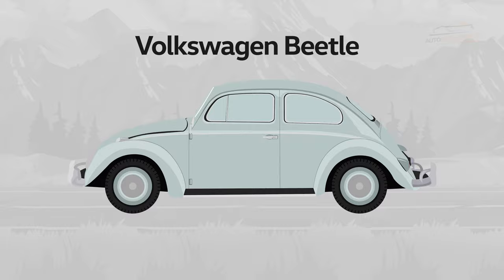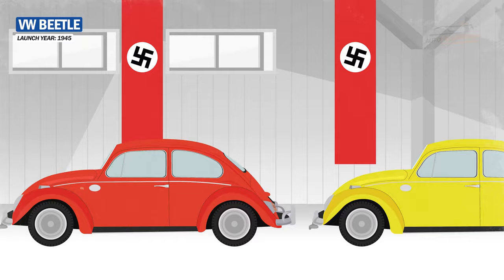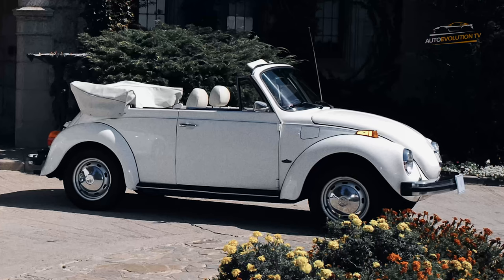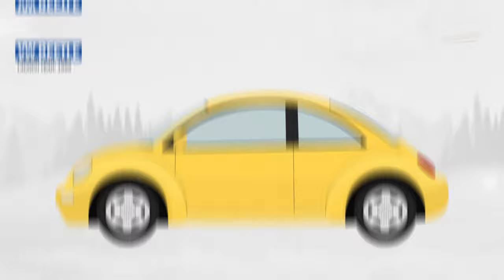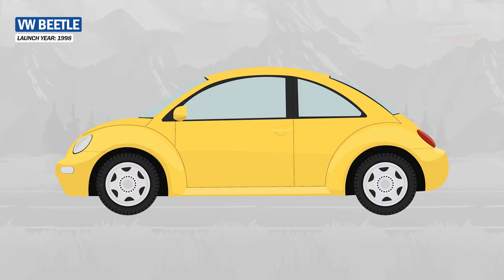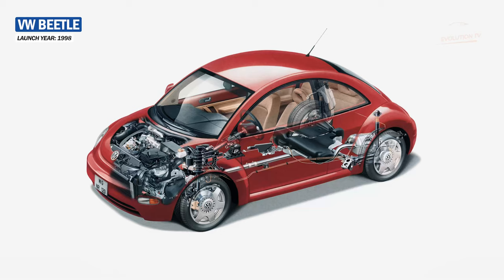Evolution of Volkswagen Beetle [1938 - 2023]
This is the evolution of the Volkswagen Beetle from 1945 to 2023! The Volkswagen Beetle is one of the most iconic and popular cars in history, and the history and evolution of the Beetle is an important one. The first Volkswagen Beetle was built by Ferdinand Porsche at the request of Adolf Hitler since the 1930s, the 2000 Volkswagen Beetle being the one that ends the era of the old Beetle. In this video, we will show you how the design, technology and performance of the Beetle changed over the decades and how the Beetle became a symbol of the hippie movement and pop culture, and how it was relaunched as the New Beetle in 1998.

© All graphics and cars are created from scratch by our team. We do not allow their use without our consent.